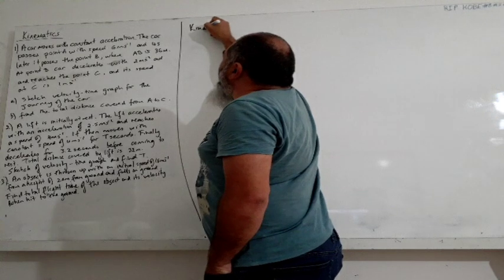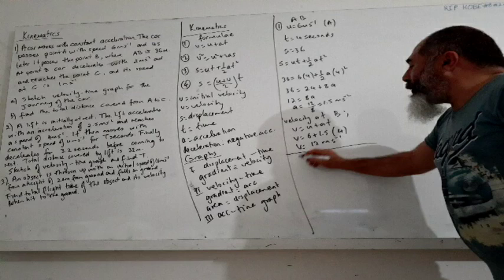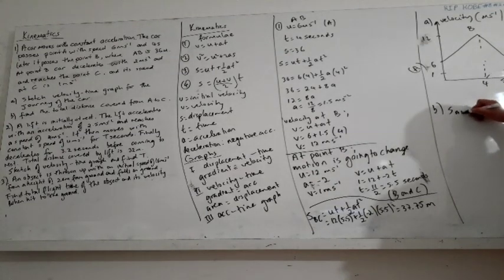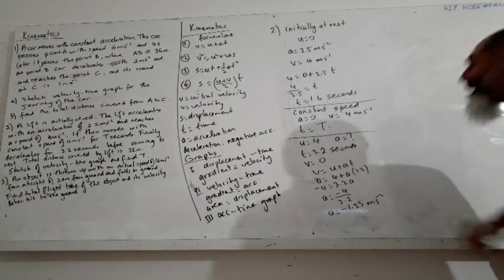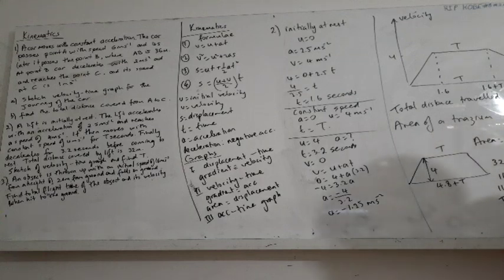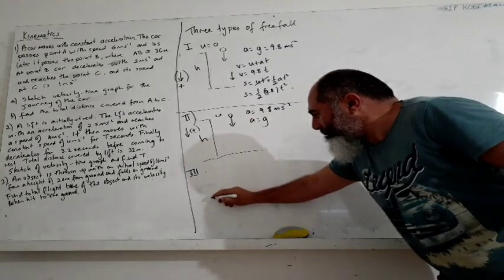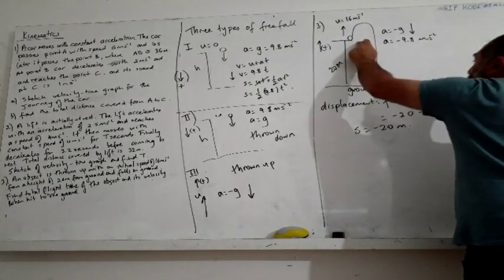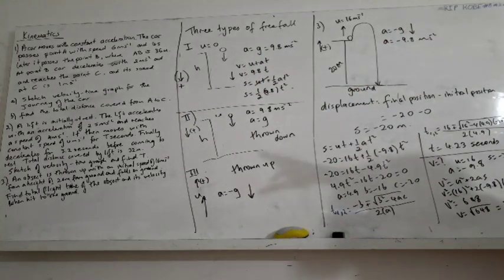Edexcel International A Level Mechanics 1 Kinematics Revision